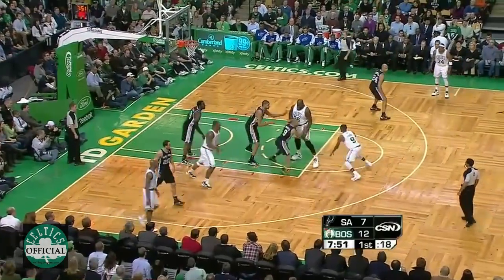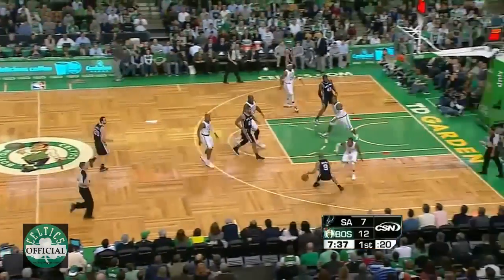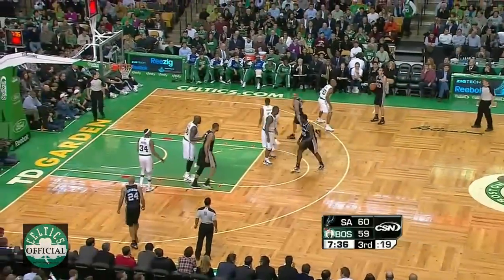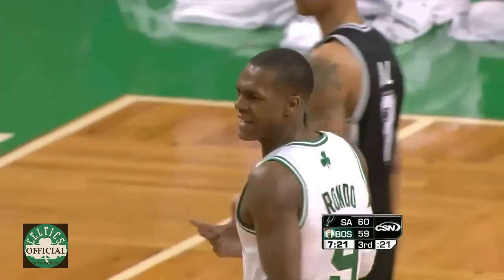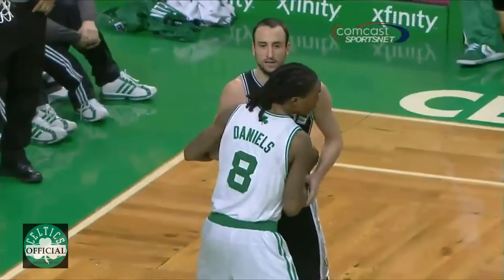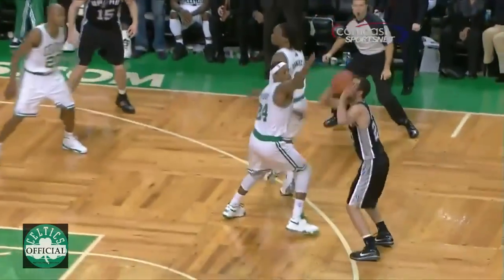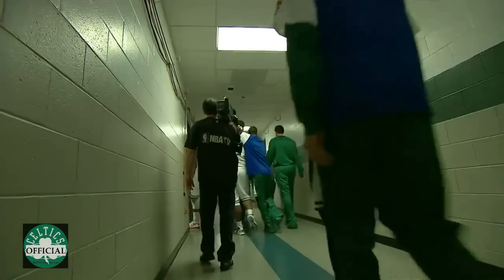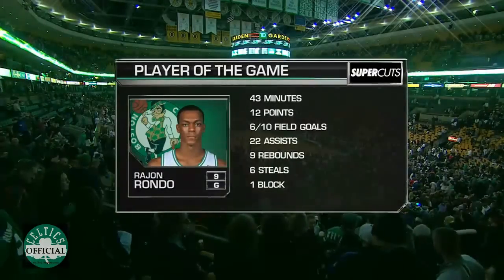Rajon Rondo Highlights vs San Antonio Spurs 1/5/2011 - REBOUNDS AND DEFENSE [HD]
Statline: 12 points, 10 rebounds, 23 assists, 6 steals, 1 block - Triple Double

From now on, I will make separate videos for points, assists and defense & rebounds.